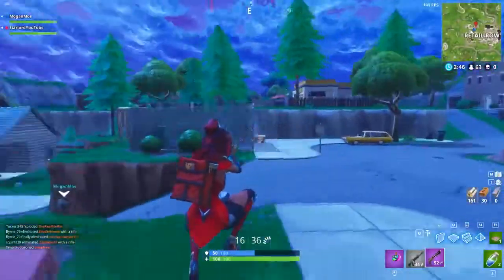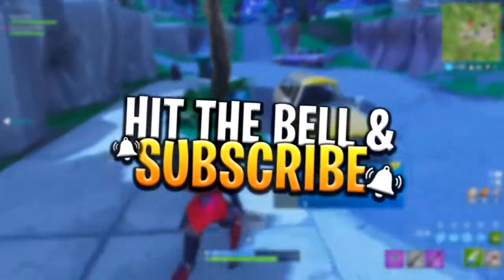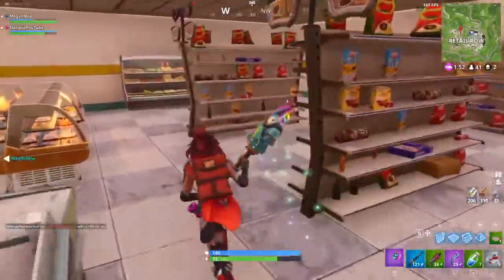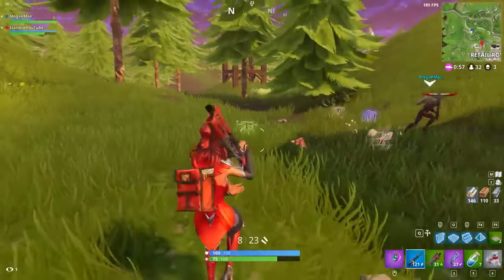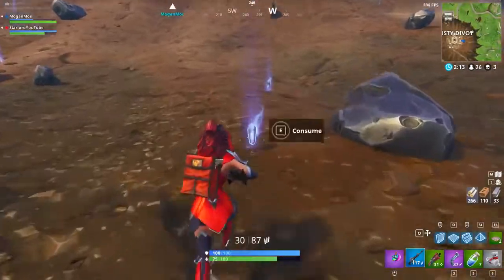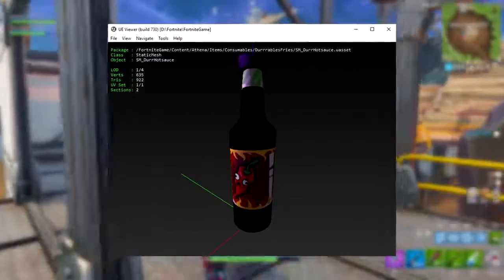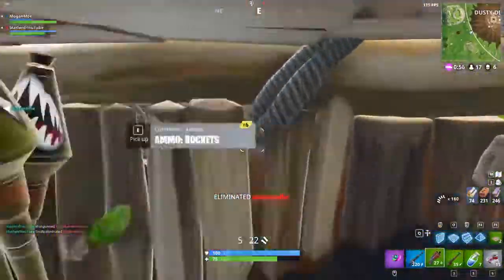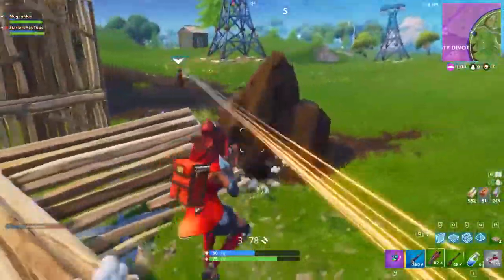NEW DURR BURGER SKIN AND POWER UP ITEMS SPEED JUICE COMING SEASON 4! Fortnit